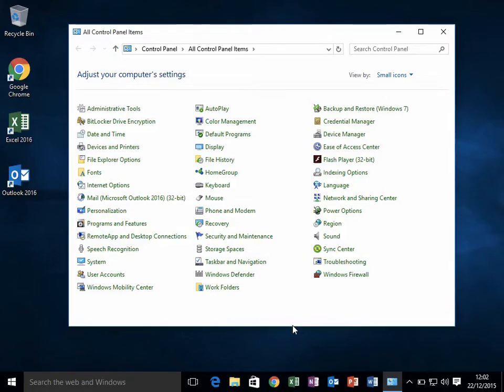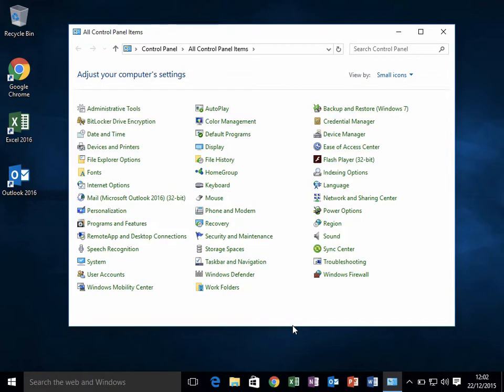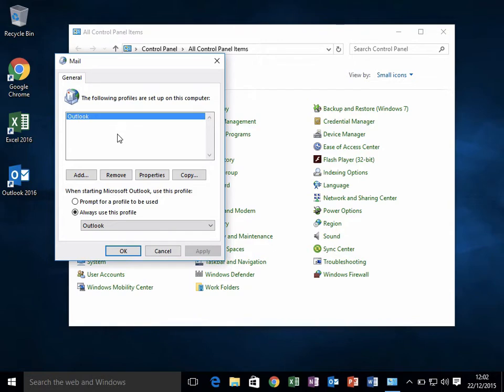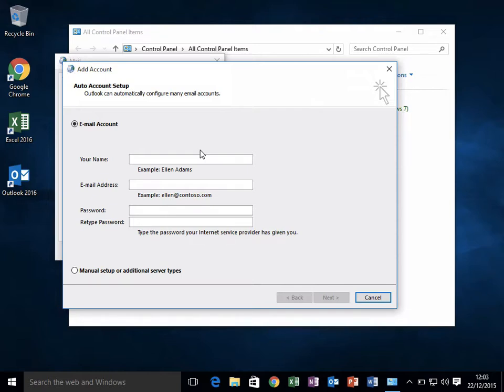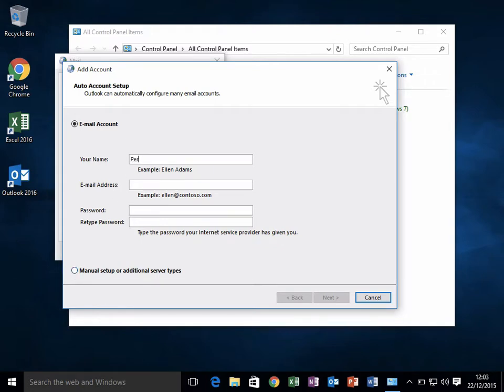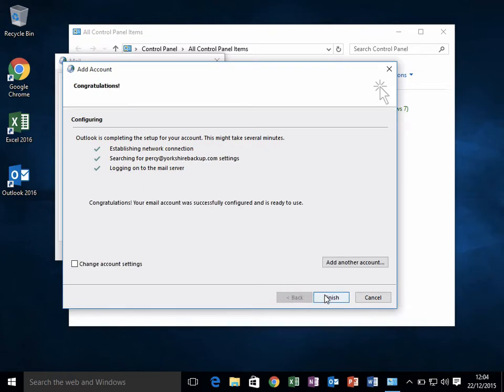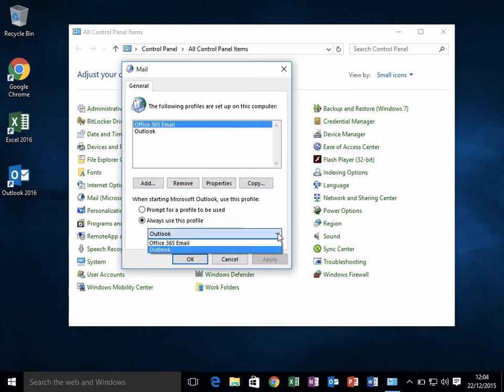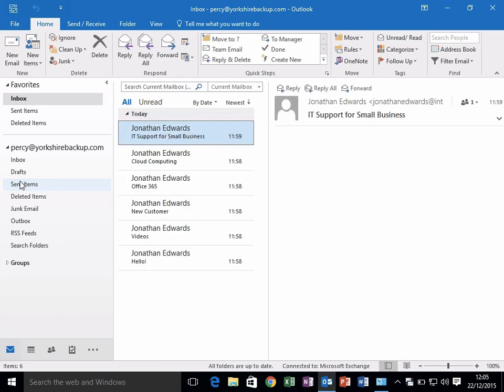Outlook Configuration for Office 365 Exchange Online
Tutorial on how to configure Outlook to connect to your Office 365 exchange online.

This tutorial will show you how to set this up if you’ve already got Outlook configured on your old email system.

If you have just signed up or have an Office 365 subscription that is not connected to your Outlook, then this video will show you how to configure your Outlook so that it uses Office 365 to send and receive emails.

This video shows you how to replace your old email set up with the new one.

1. Open your Control Panel on your Windows PC

2.  In Control Panel click on Mail (Microsoft Outlook)

3.  Click on Show Profiles  (You will see an existing profile there).

4.  Click on that Profile and then click ADD Profile Name

5.  Choose a profile name such as “Office 365 Email” and then click Ok

This will launch the email configuration wizard.  You can configure email 2 ways. You can choose automatically or manual setup.  In this video we are going to configure it automatically.

6.  Enter your name, your email and your password that you set on Office 365.

7.  Click on Next and that will search and try to find the server.  Once it finds what is looking for then click FINISH.  It will then take you back to the screen and it will show your old profile and your new profile.

8.  The important thing to do now is go down to the bottom of this box and check the “Always Use this Profile” and choose the new one “Office 365 Email”  Then click OK.

Now you can launch Outlook from your PC and it should now use Office 365 email system.

Integral IT is a company in Yorkshire, UK that has been  providing  IT support and Cloud Service to small and large businesses for over 10 years. We work with a wide variety of small businesses in every corner of the UK.